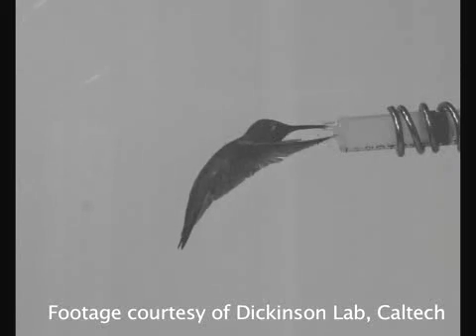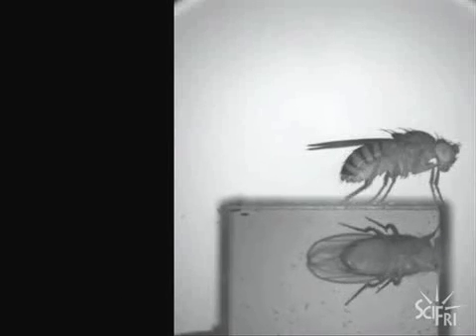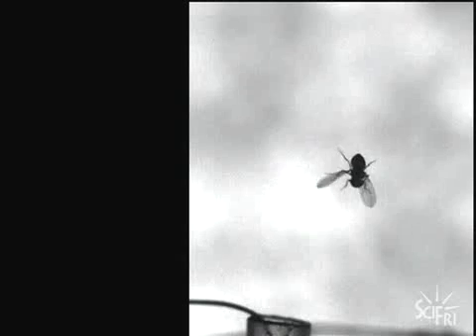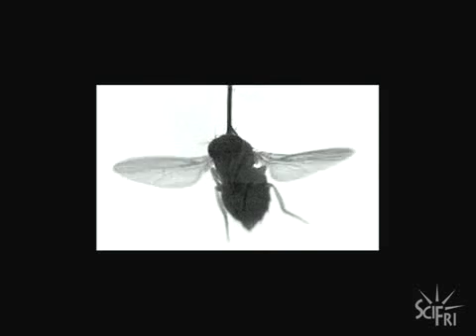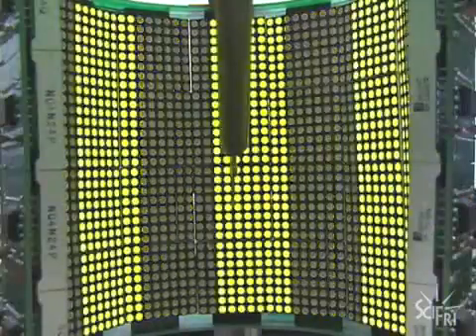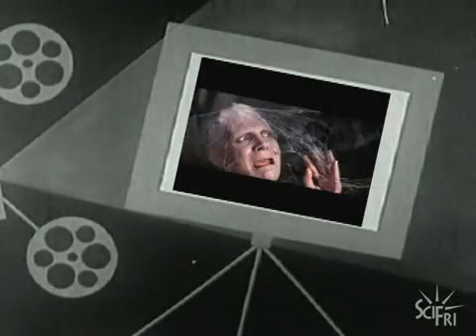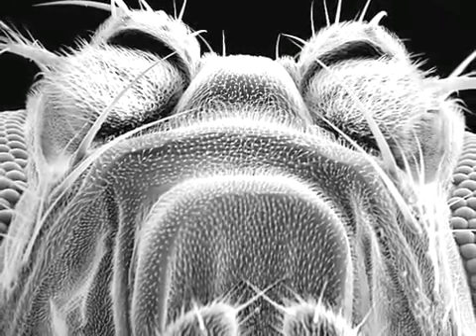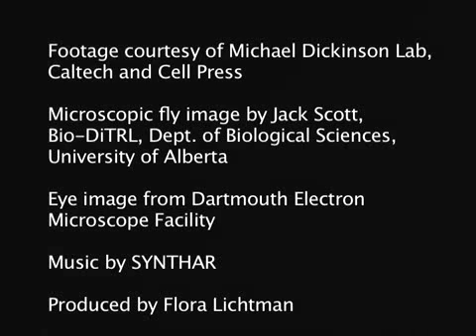How the Fly Evades the Swatter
Cool high speed video reveals why flies are so hard to swat.